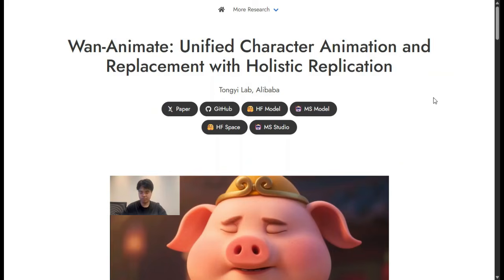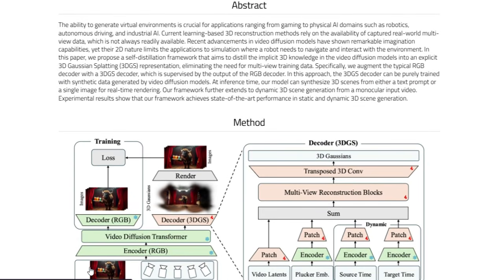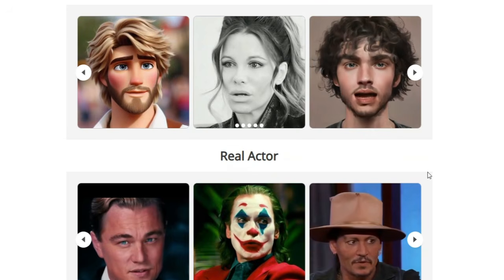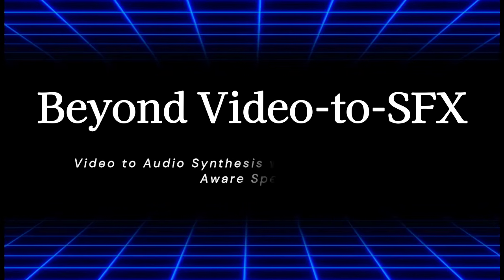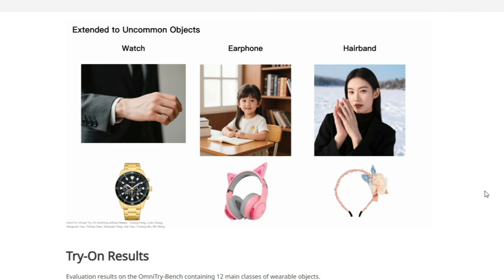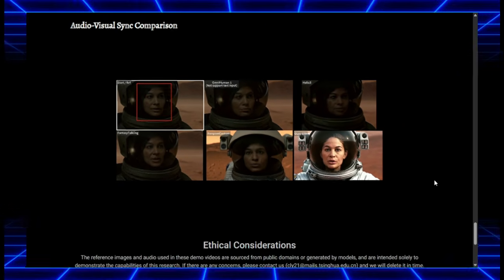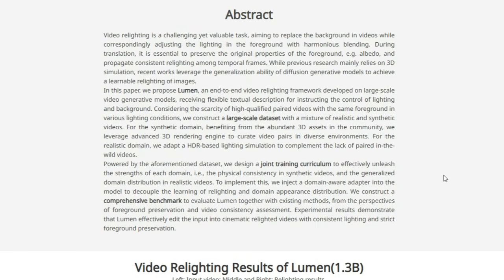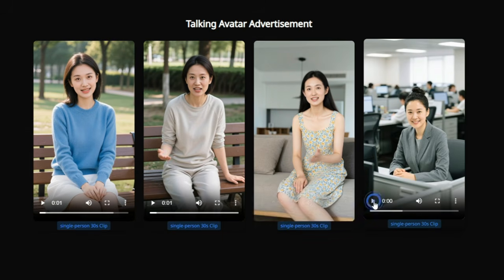Top 10 Generative AI Papers: Breakthroughs in 3D Scene Reconstruction, Multimodal Video Editing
"Dive into the Top 10 Generative AI papers revolutionizing content creation this week. We explore mask-free virtual try-on with OmniTry, single-view 3D scene creation via Lyra’s self-distillation, and the fusion of audio and text for expressive talking faces using SynchroRaMa. Learn how models like InfinityHuman achieve long-term, consistent human animation, and how HuMo masters collaborative multimodal control (Text + Image + Audio)."

📌 Timestamps :
00:00 - Intro Part
00:33 - Wan-Animate
02:54 - Lyra
04:51 - SynchroRaMa
06:59 - OmniInsert
09:21 - Beyond Video-to-SFX
11:04 - OmniTry
13:05 - HuMo
15:15 - Vivid-VR
17:01 - Lumen
19:04 - InfinityHuman